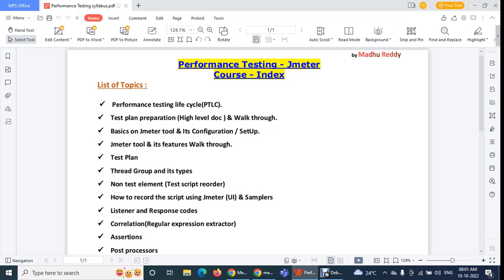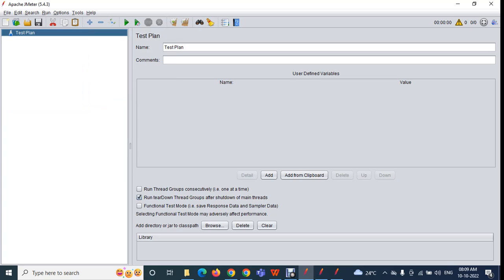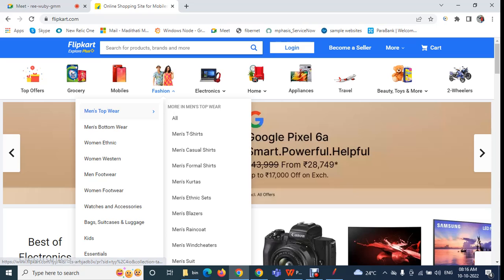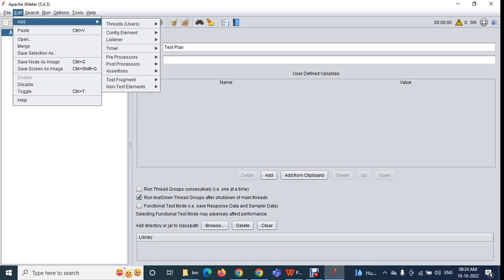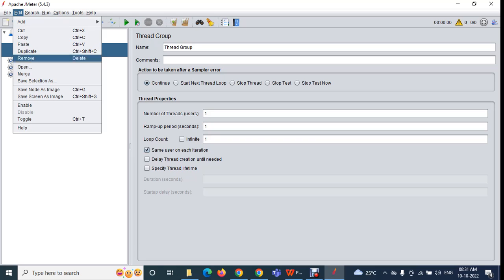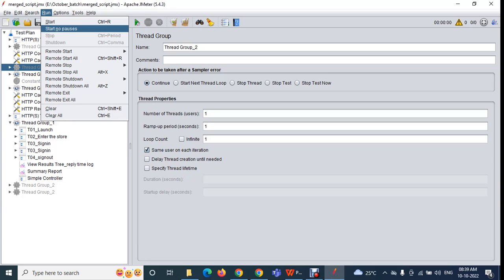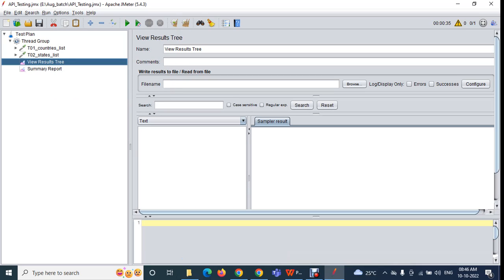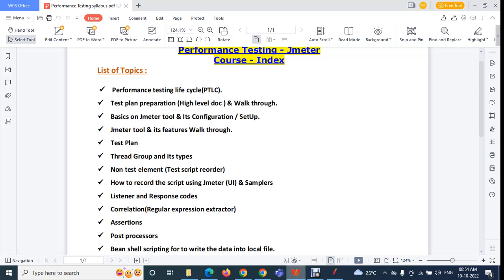Jmeter features walk through